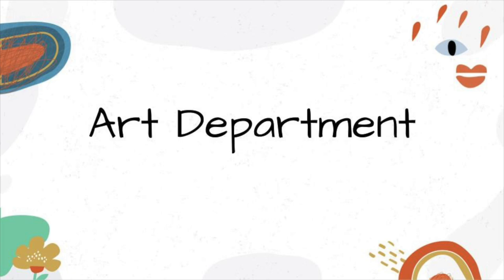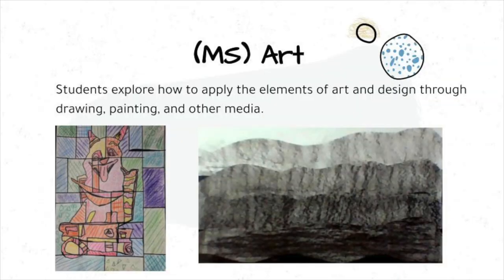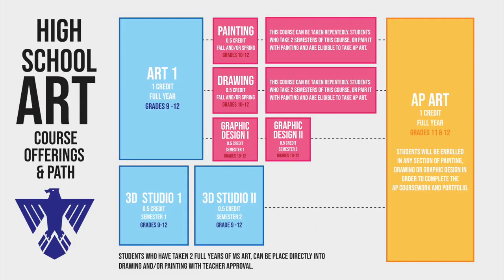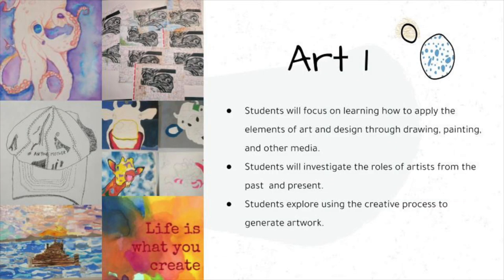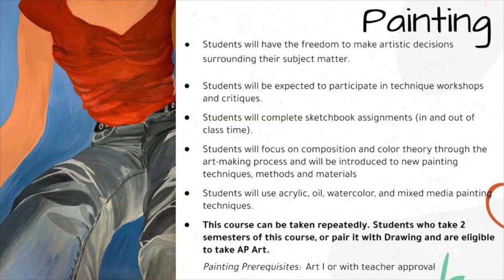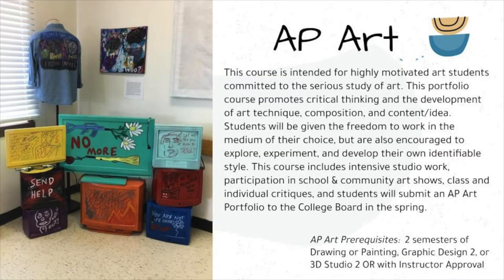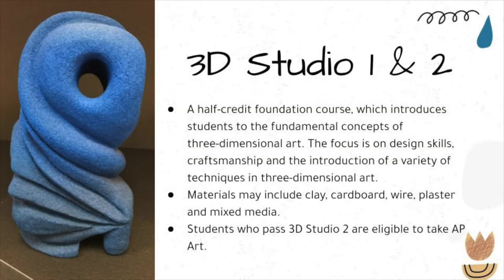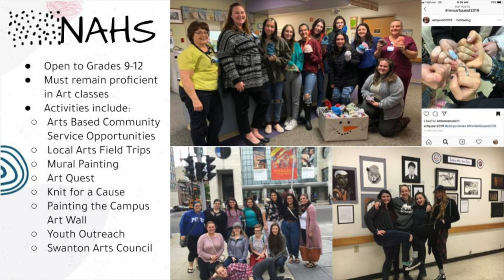Art Department Elective Video 22 23